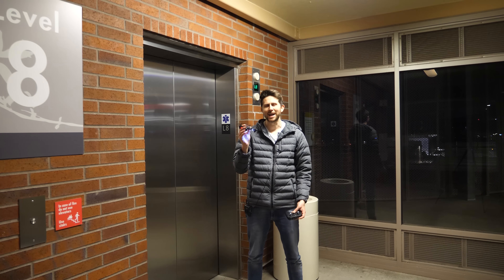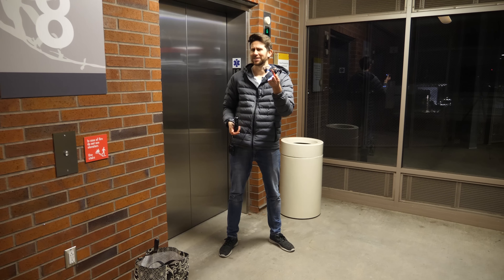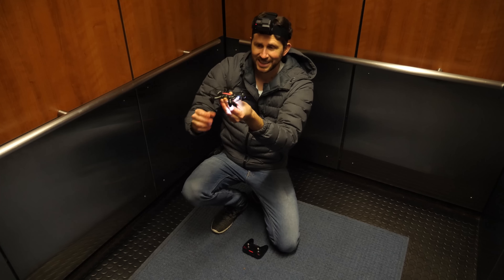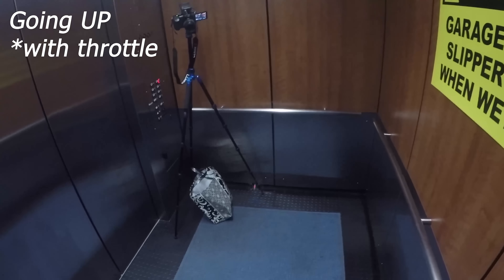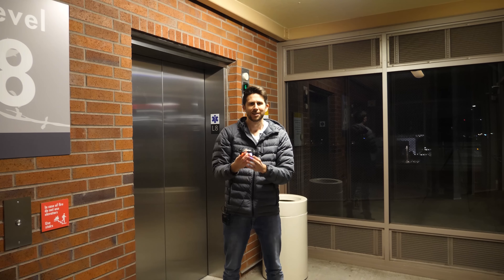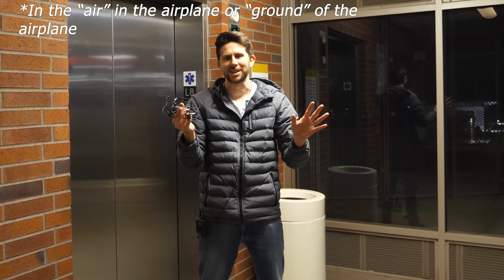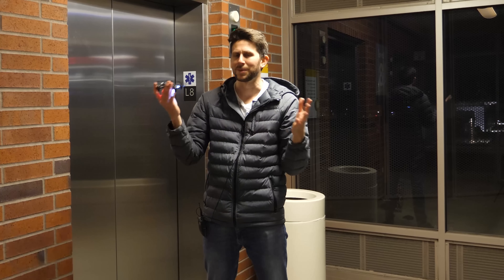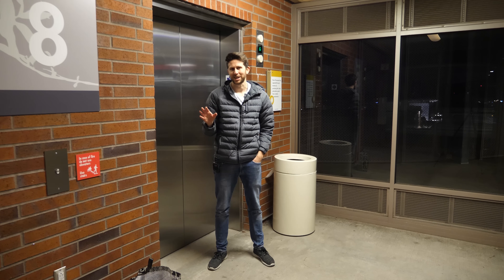What Happens If You Fly a Drone In An Elevator? Real Experiment!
In this video I actually fly a drone in an elevator to see what happens when the elevator goes to a different floor. Will the drone move with it or stay in its relative position? Then I also try to actively control the drone in order to see if I can keep it in control as the elevator is moving to the top floor! Then I talk about relative speeds and how this compares to flying on an airplane!